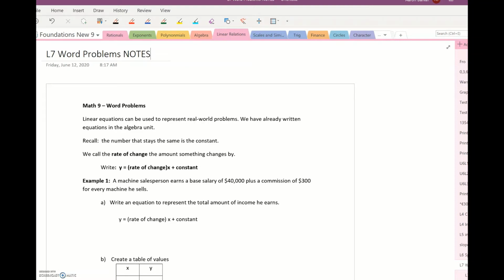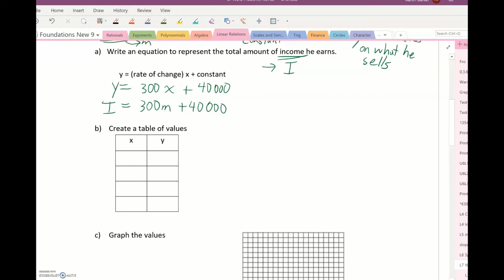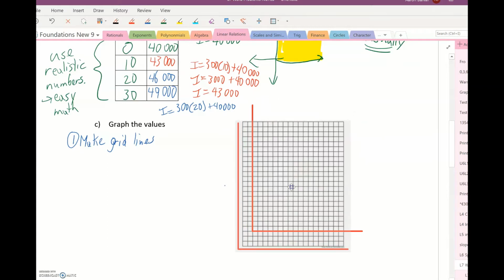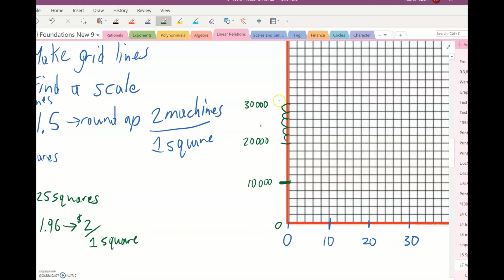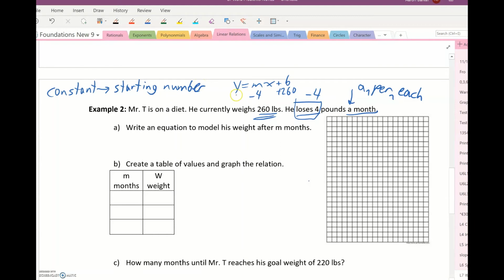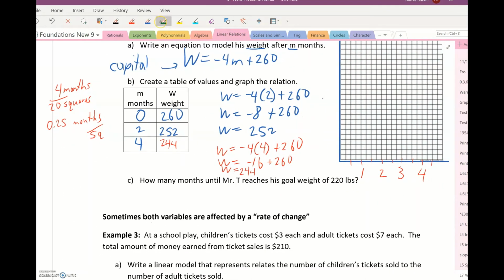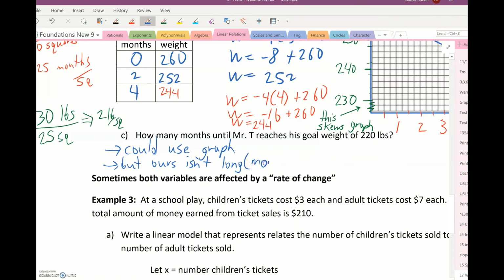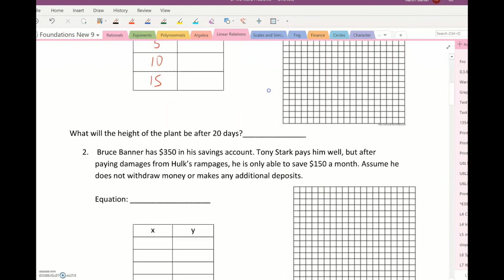U6L7 Word Problems